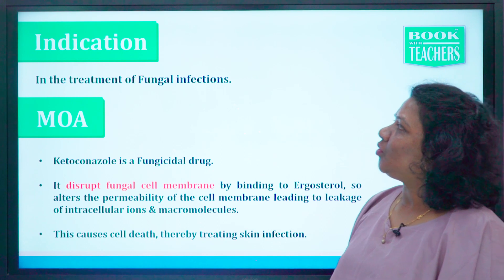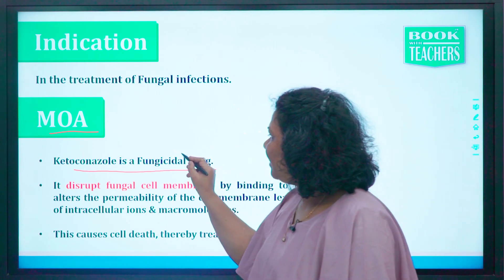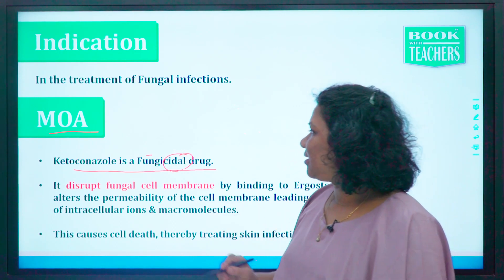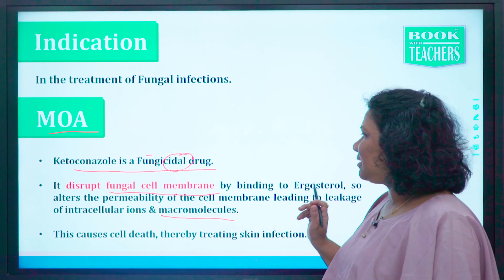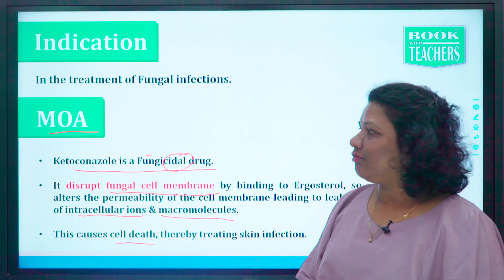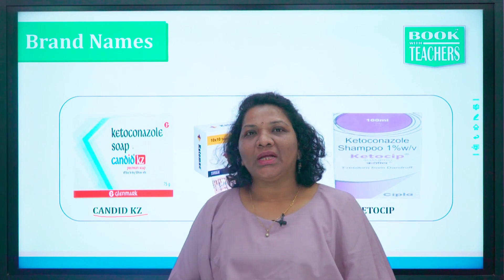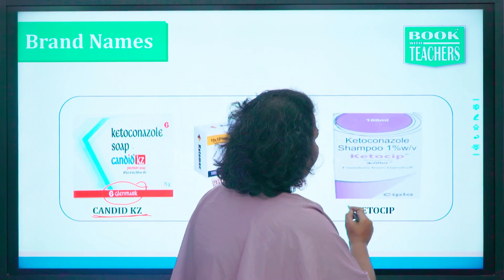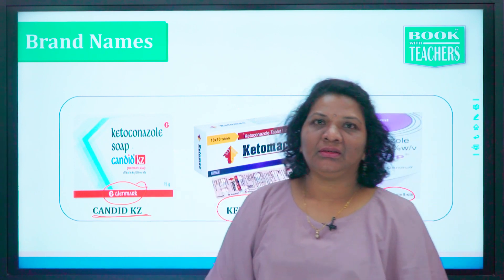What Is Ketoconazole | Ketoconazole Indication, Mode of action | Anti Fungal Drug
What Is Ketoconazole
See also Warning section.Ketoconazole is used to treat certain serious fungal infections in the body. Ketoconazole belongs to the class of drugs called azole antifungals. It works by stopping the growth of the fungus.Ketoconazole should not be used to treat fungal infections on the skin and nails due to the risk of serious side effects and drug interactions. Talk to your doctor about other medications you can use to treat these types of infection.